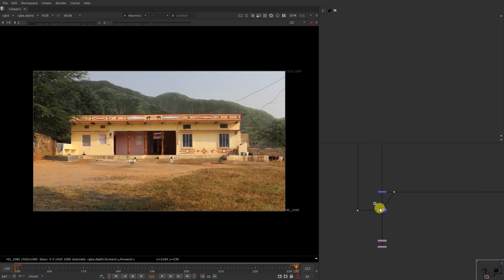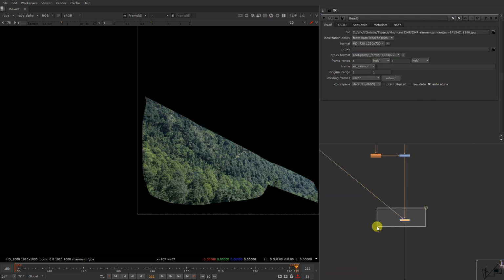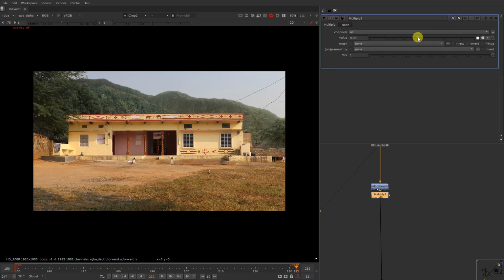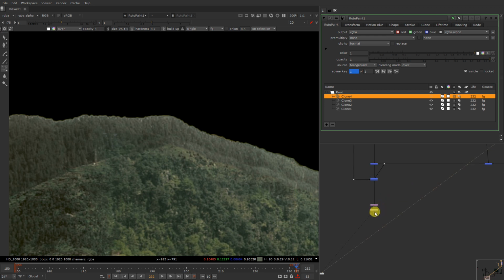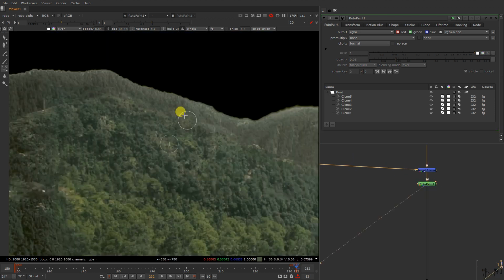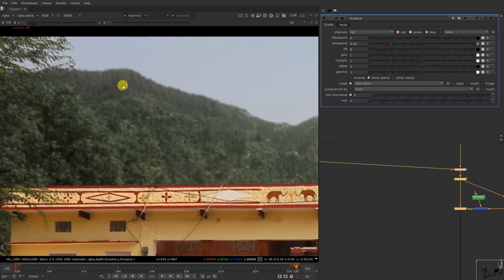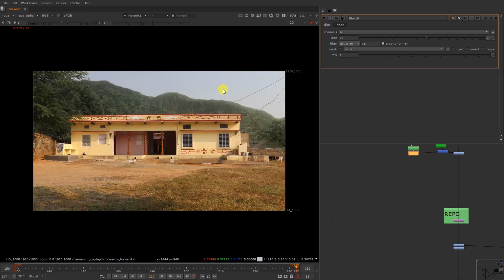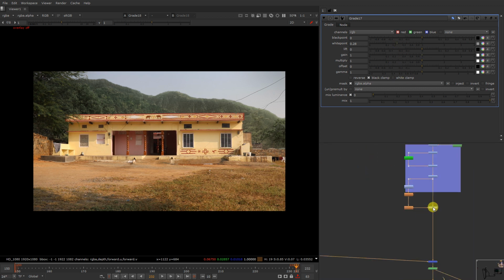Adding mountain in Background- Nuke tutorial part4